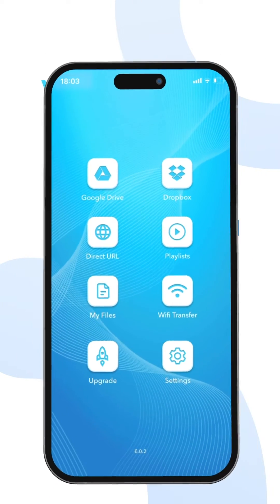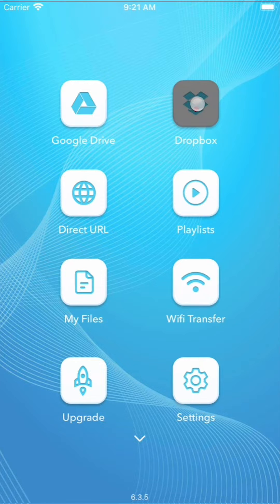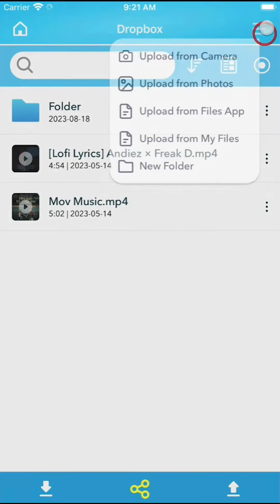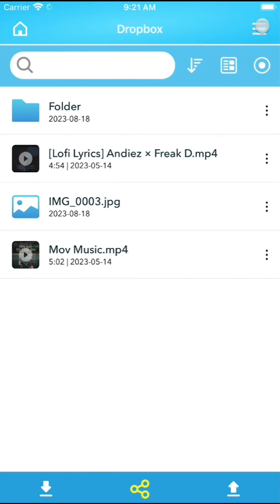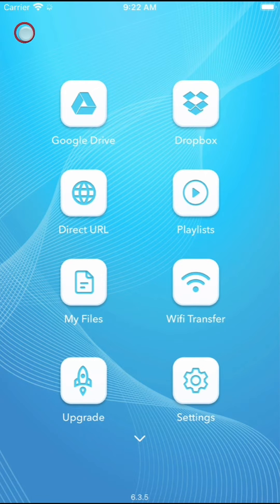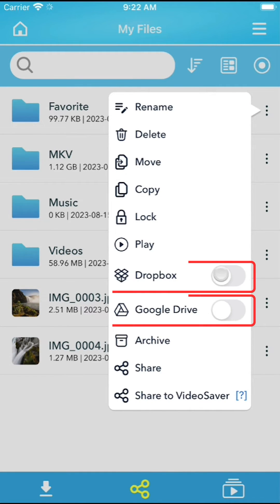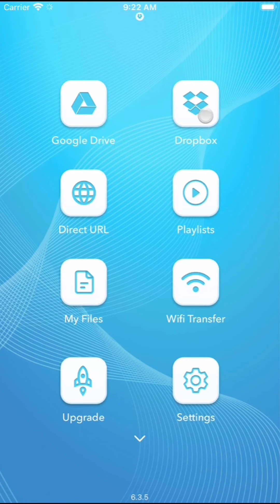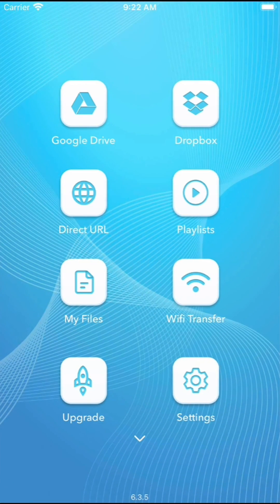Cloud Storage & Backup - Video Saver PRO TUTORIAL